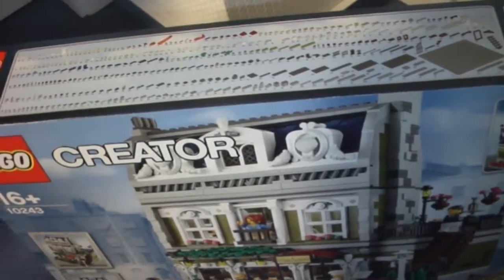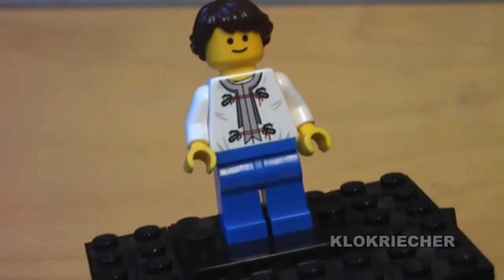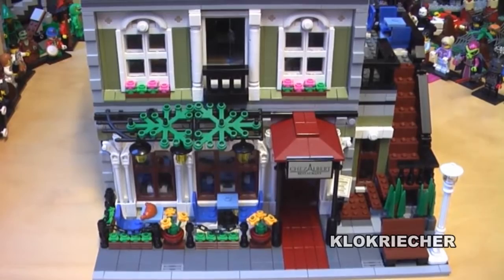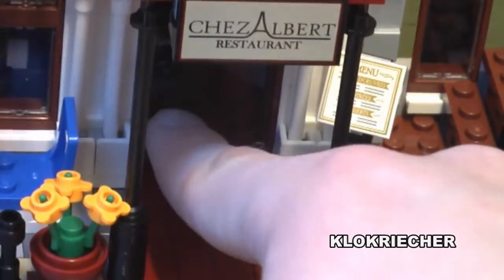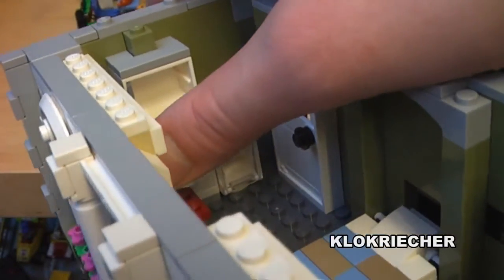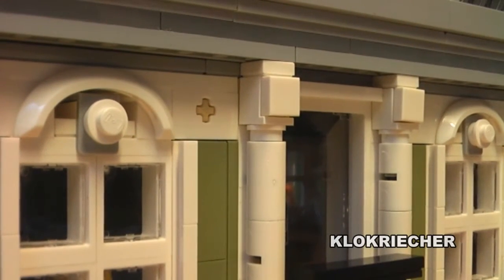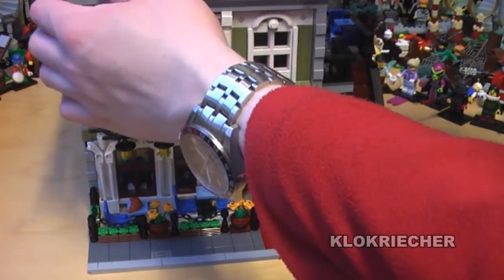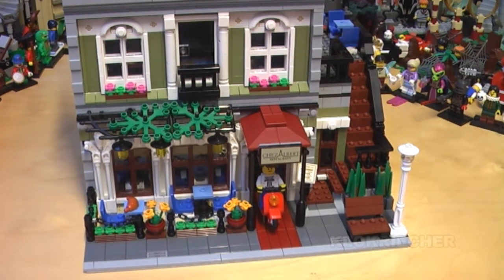Klokriechers' Blogs - LEGO Icons - Parisian Restaurant - Set 10243 - REVIEW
This is my review of LEGO® set 10243 Parisian Restaurant from LEGO® Icons...

Informations:

Name: Parisian Restaurant
Number: 10243
Theme: Icons
Minifigures: 5
Pieces: 2469
Released: 2014

I bought this set. All opinions are my own.